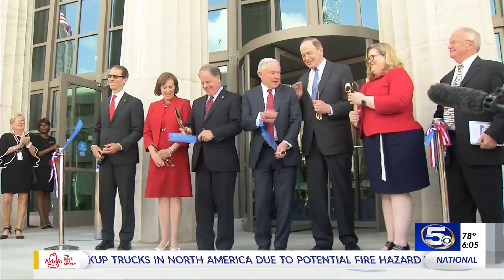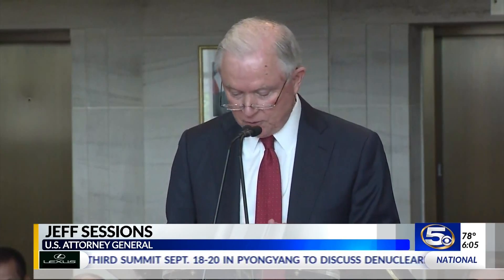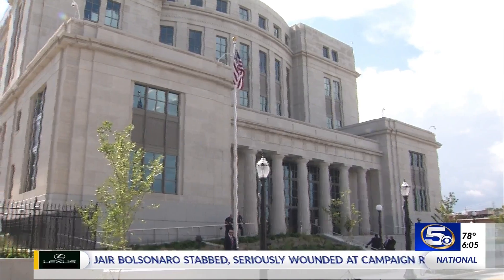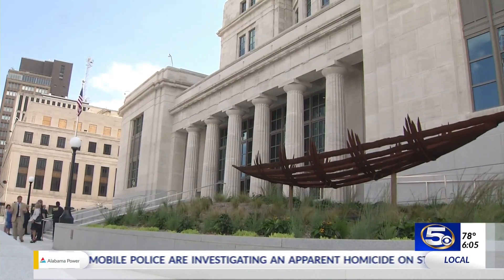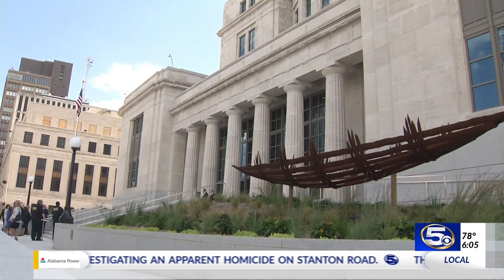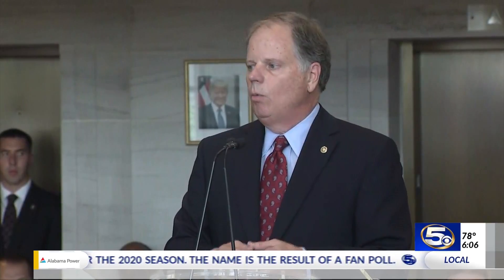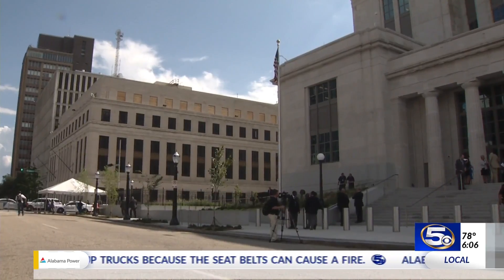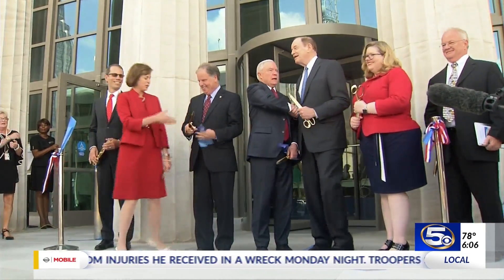Mobile's new Federal Courthouse officially opens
The $100 million building is located just north of the old federal courthouse.